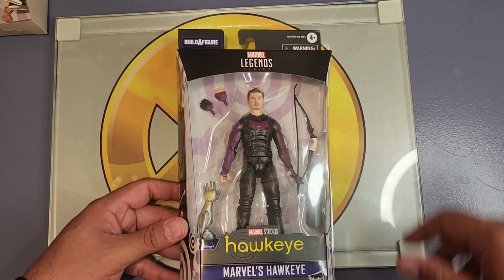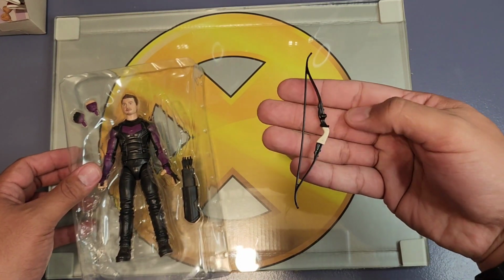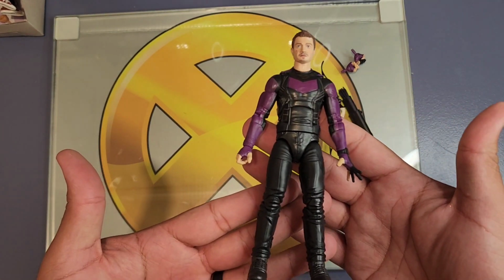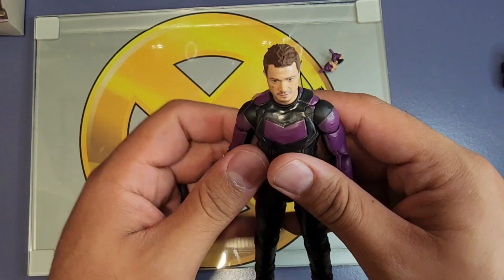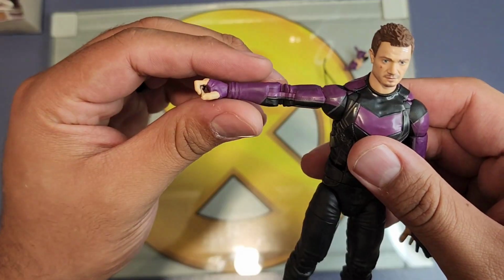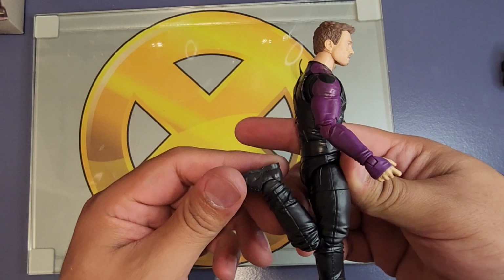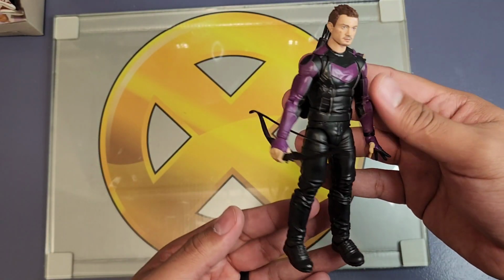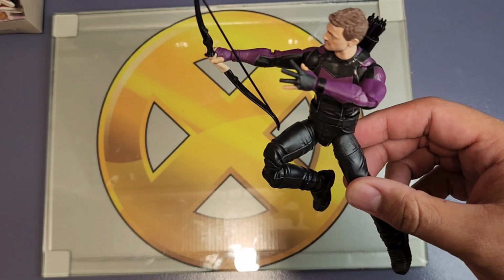QUICK & DIRTY - MARVEL LEGENDS HAWKEYE